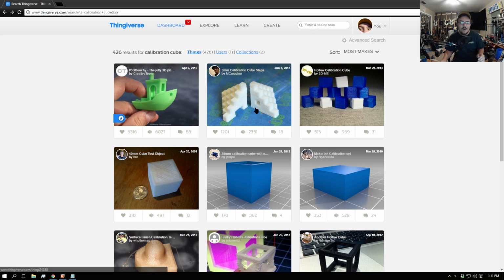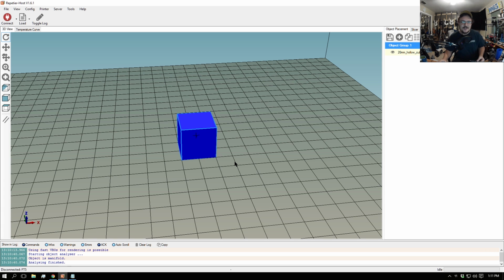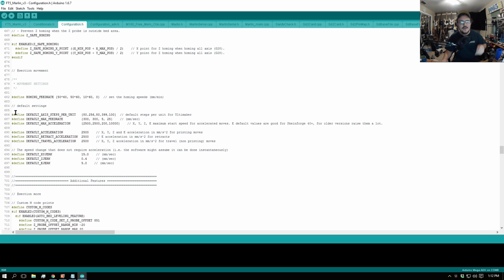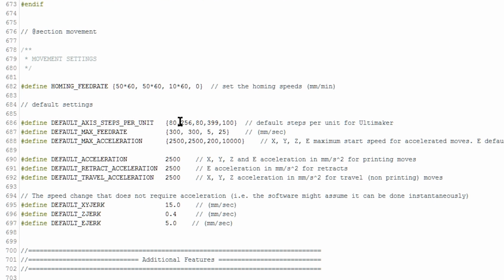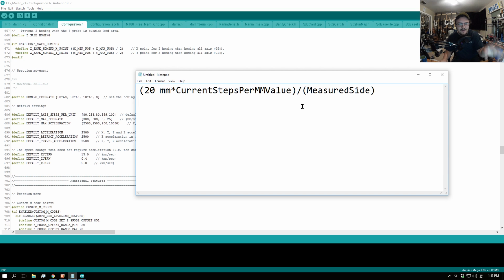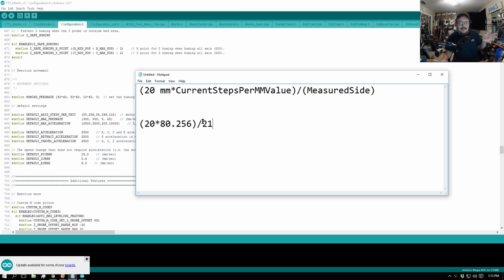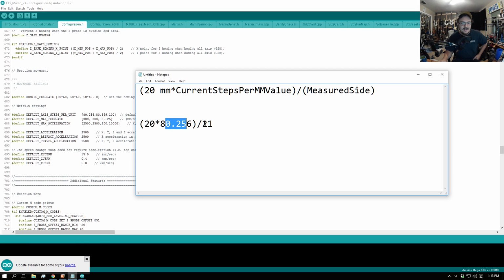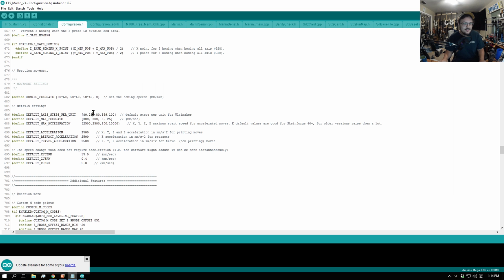How To Calibrate 3D Printer Steps Per MM (Short Version)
Steps per mm adjustment, specifically for the Folger Tech stuff, but itll work on any printer.

Equation - (20 mm*CurrentStepsPerMMValue)/(MeasuredSide)